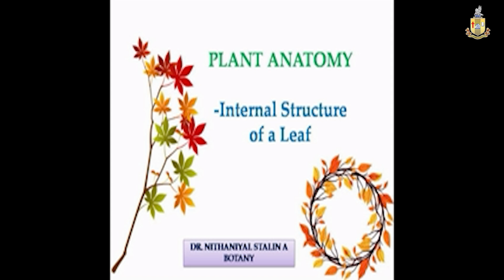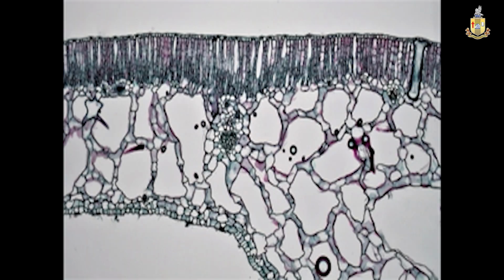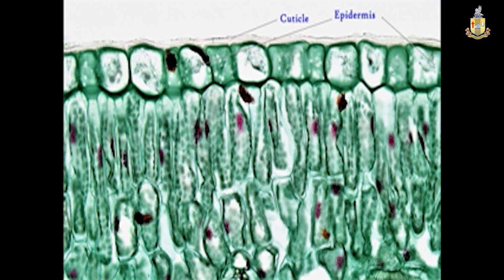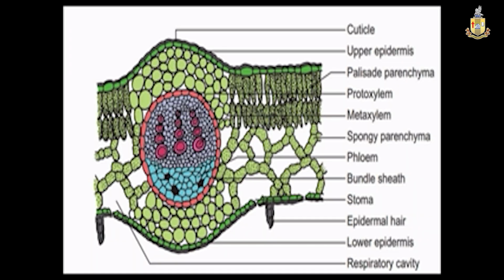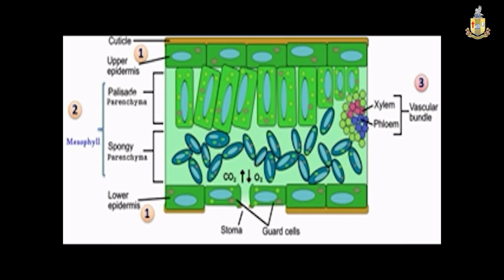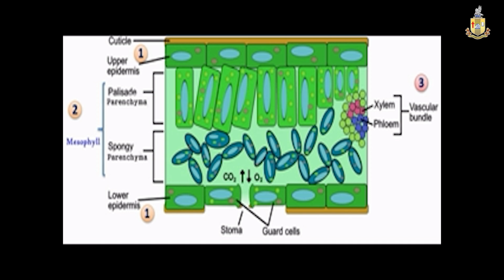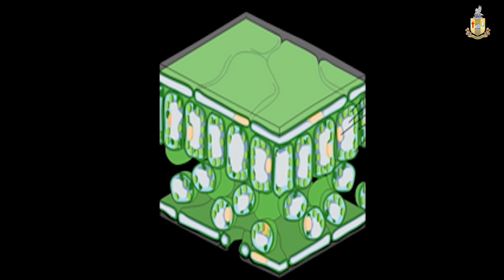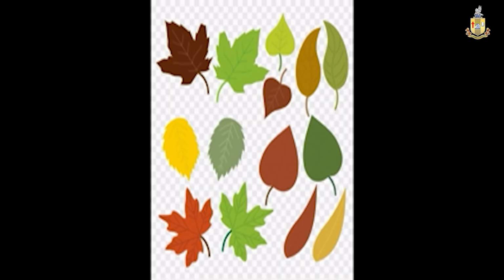Dr Nithaniyal Stalin Department of botany Bishop Heber college Trichy